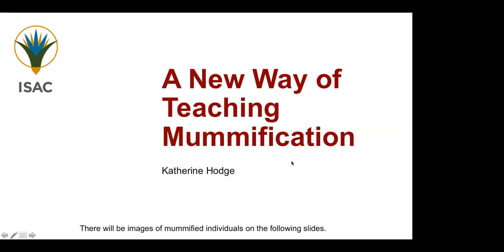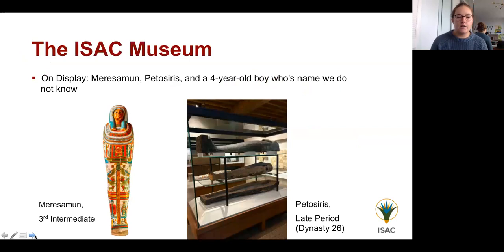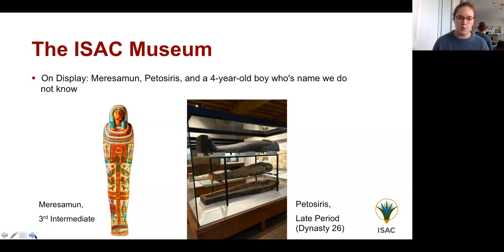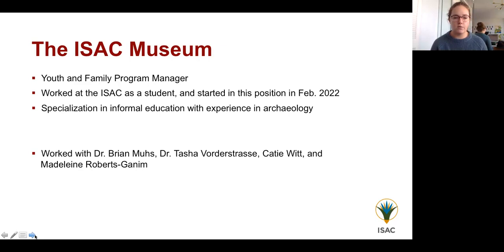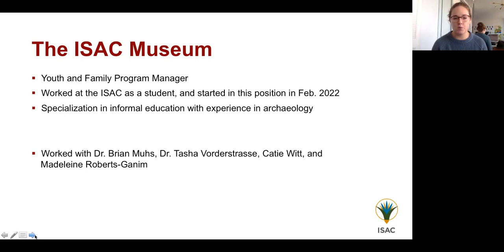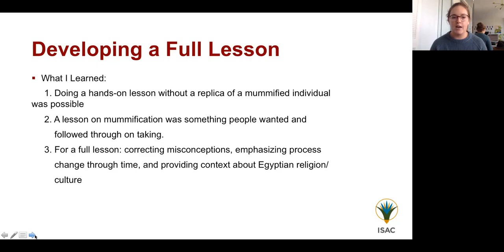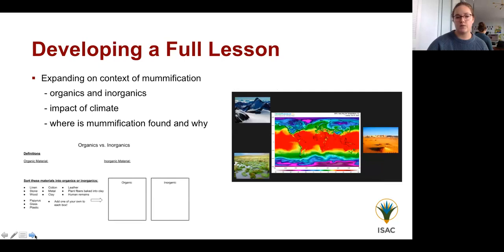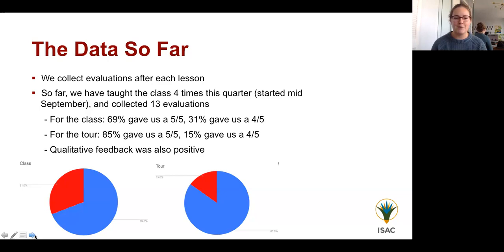A New Take on Teaching Mummification: Ms. Kate Hodge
"A New Take on Teaching Mummification" was presented by Ms. Kate Hodge for MOEgypt5: New Directions in Teaching Ancient Egypt and Nubia on Saturday, 21 Oct 2023.

Mummification has long been a point of fascination for students. With new best practices for the way people teach and discuss mummified individuals, teaching mummification has become complicated for museum educators. I recently developed a new lesson to teach mummification that widens the scope. Students engage directly with the process, but it does not focus on each individual step or use a replica of a mummified individual. Instead, it highlights the scientific components of the preservation process, the deep religious motivations behind it, and the changes to this dynamic process through time. Using action research methodology and evaluations to collect data, I have found that not only do students learn effectively with this model, but they also enjoy the experience. Recently, we have expanded this lesson to be taught as a regular field trip option, and the piloting data has already yielded interesting results about how students are learning. Many museums have taken mummified individuals off display, are not teaching about the process, or have pivoted to focus on other subjects. This lesson and data contribute a new methodology for teaching about more sensitive and difficult topics in a changing educational environment.

Session Chair= Prof. Stacy Davidson